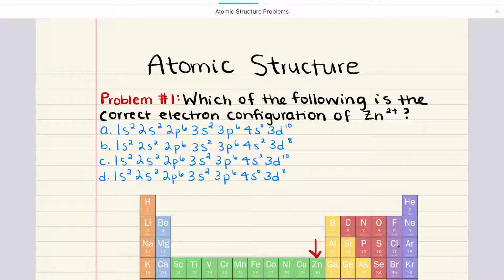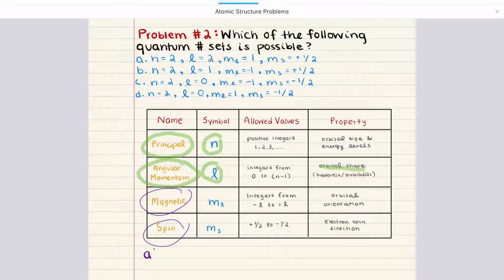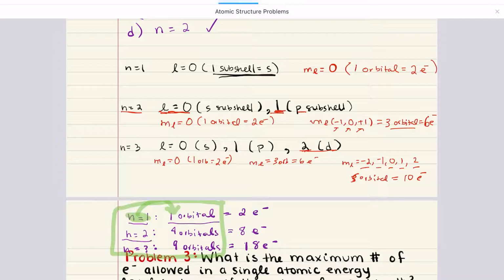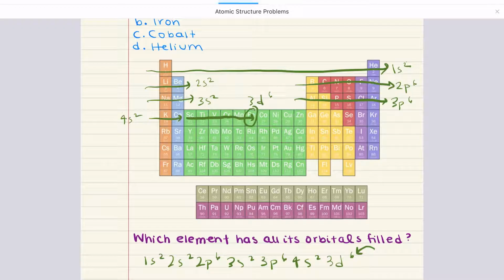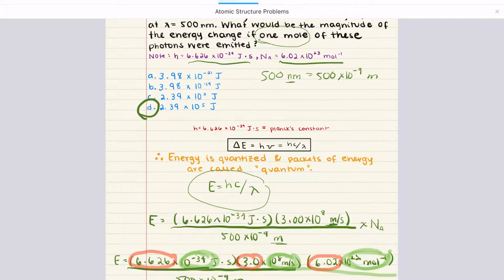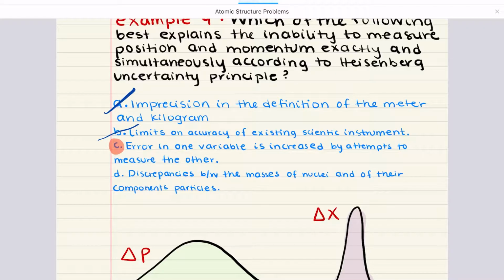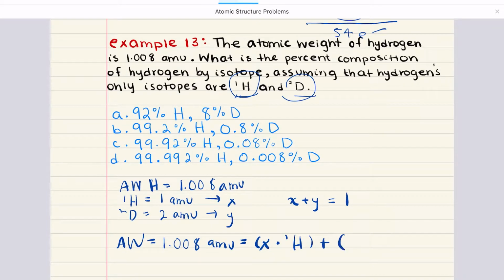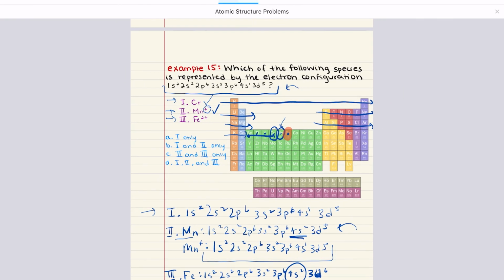MCAT General Chemistry: Chapter 1 - Atomic Structure Problem Set